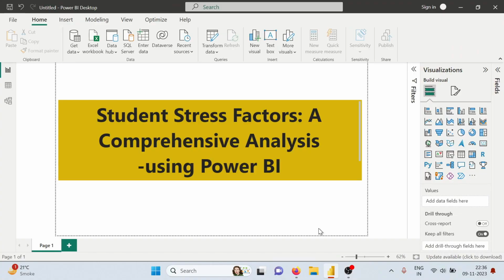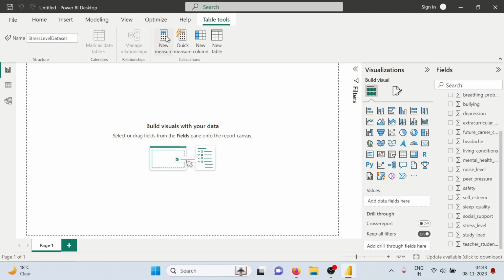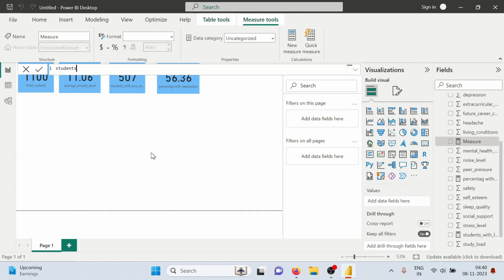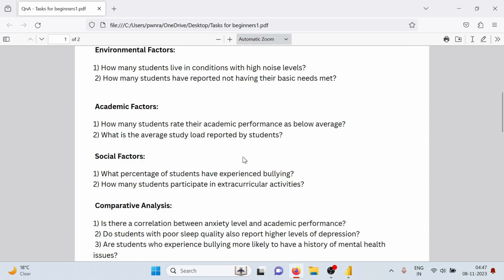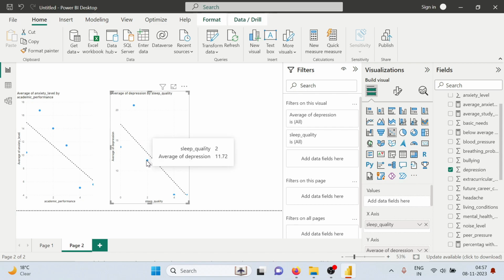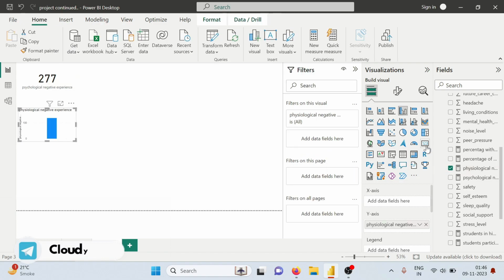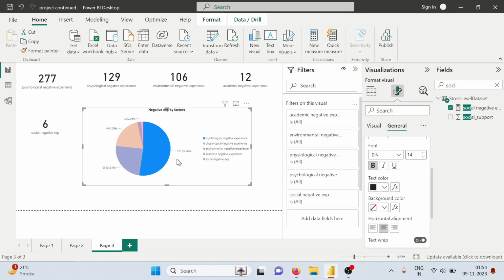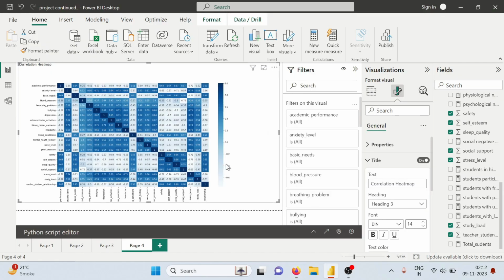Student Stress Factor Analysis | PowerBI Case Study